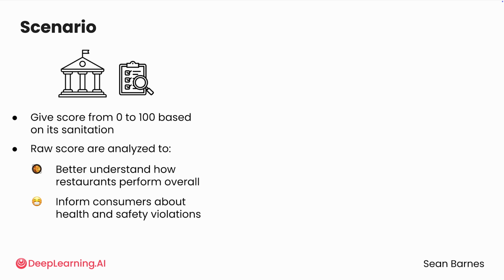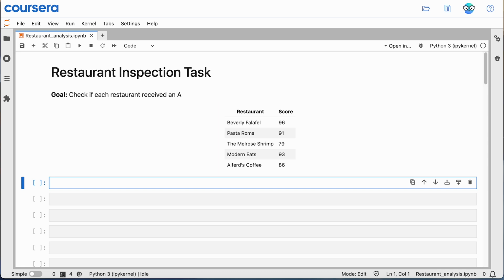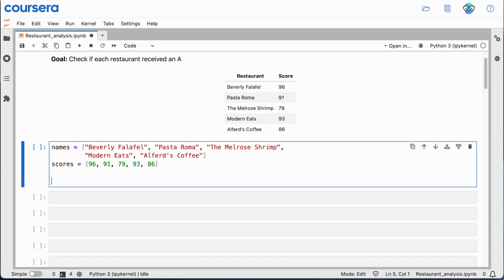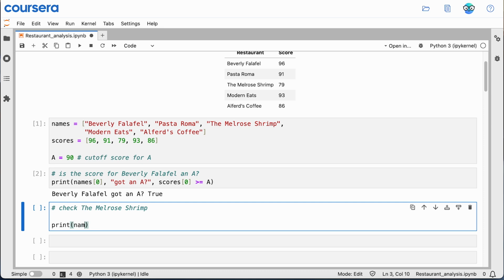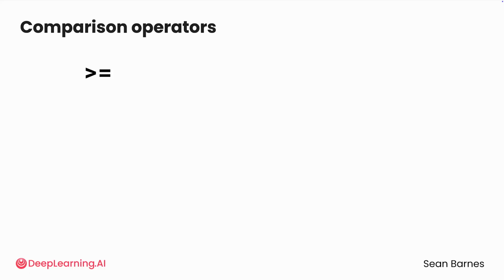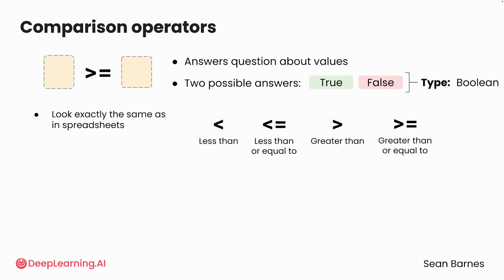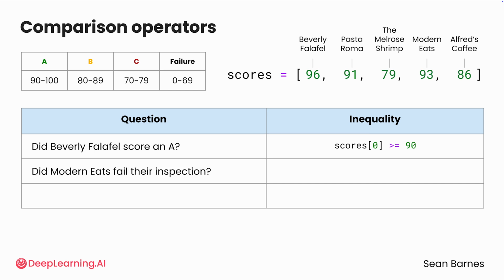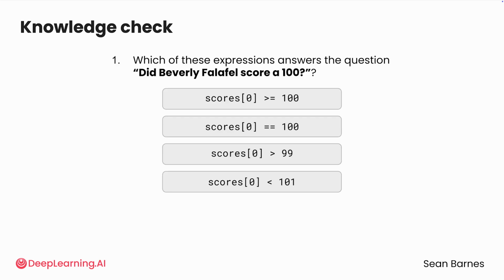Comparison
In Data Analytics Foundations, you learn that data is any information that can be used to make a decision. So how can you make decisions based on data in Python? Say you're working with a government agency that performs restaurant inspections. The inspectors take a tour of the restaurant and give it a score from 0 to 100 based on its sanitation. These raw scores are then analyzed to better understand how restaurants are performing overall and to inform customers about health and safety violations. If the score is 90 or above, it's considered an A. The restaurant can display the A grade publicly and is typically inspected less frequently.